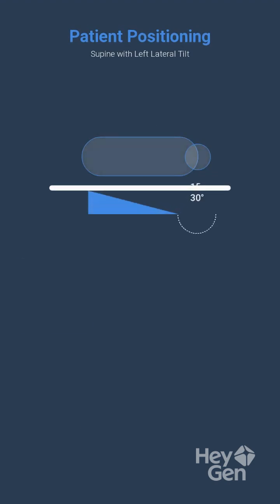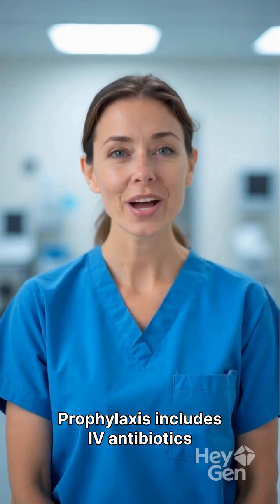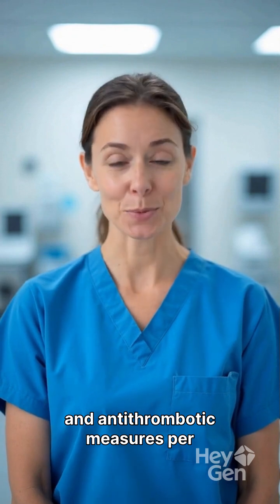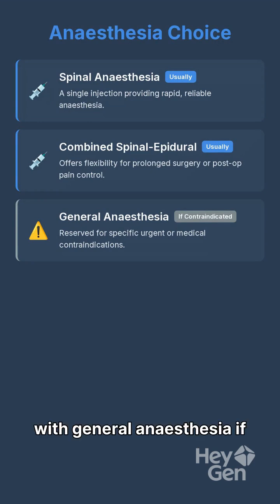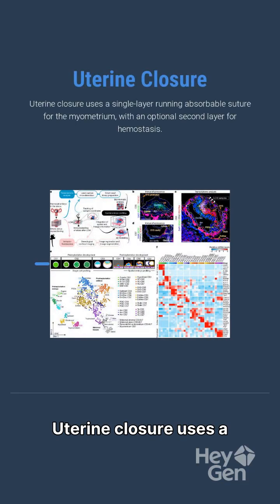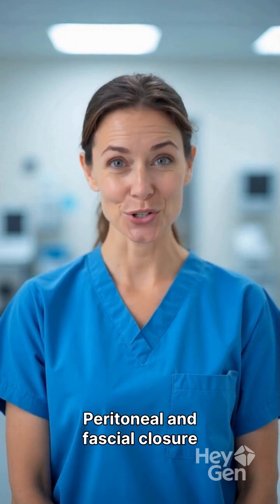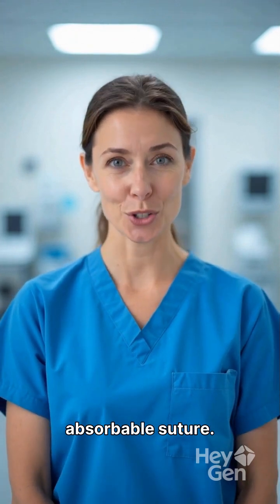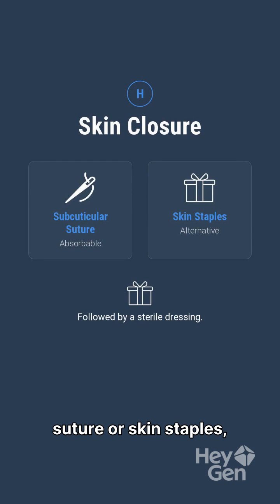HOW A CESAREAN SECTION (C-SECTION) IS DONE – STEP BY STEP EXPLAINED”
Great — here is a well-detailed but safe, non-medical, YouTube-ready script explaining the C-section procedure. It’s written in a clear, visual, documentary style for your channel.